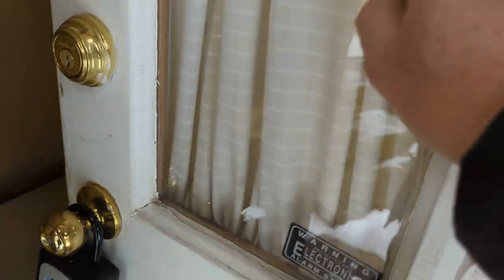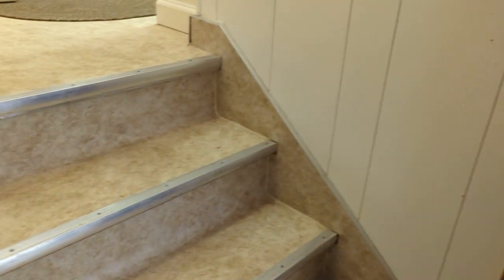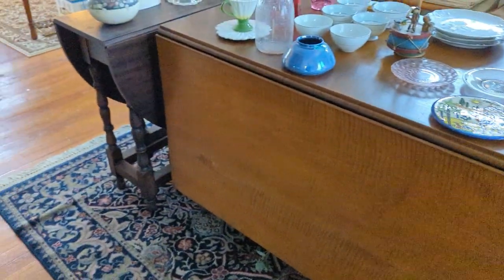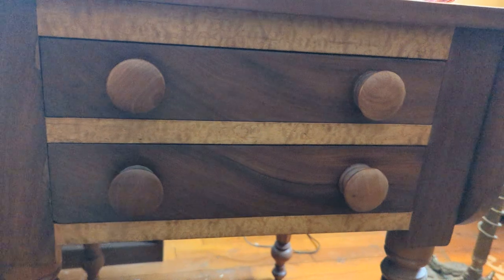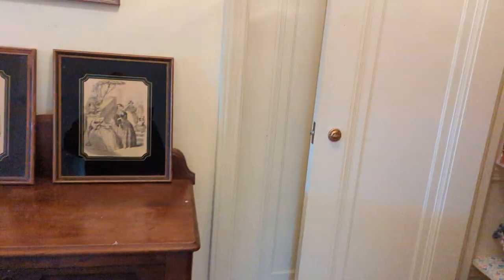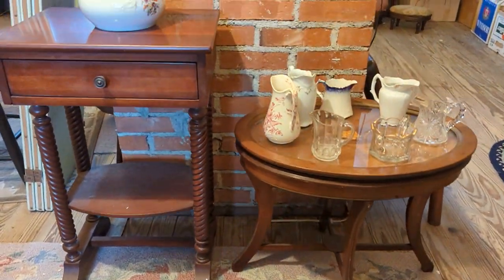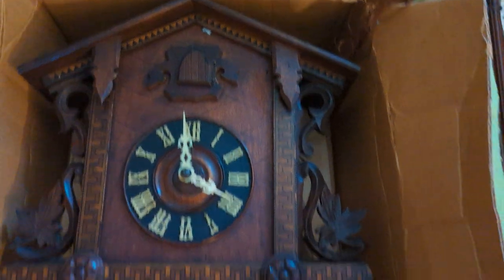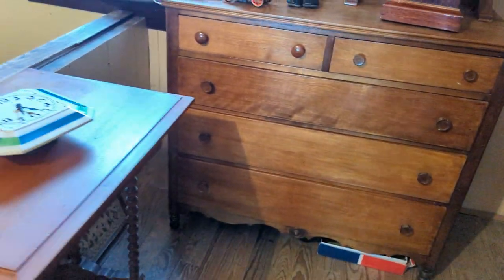Euclid Antique Sale